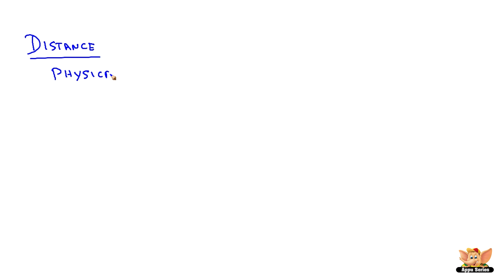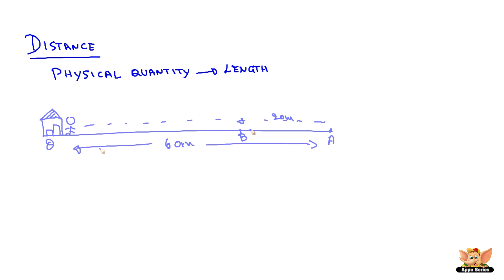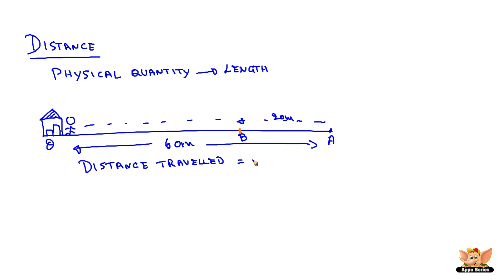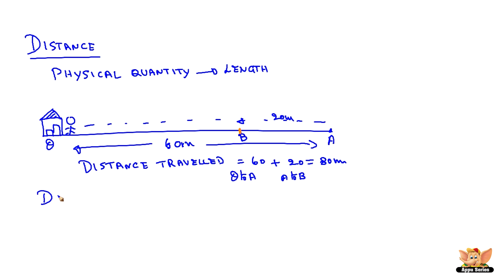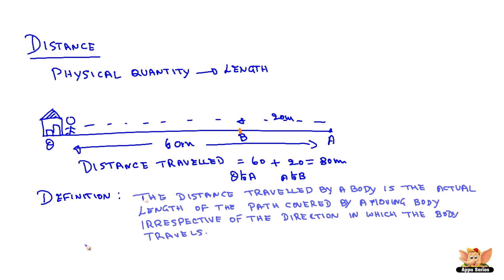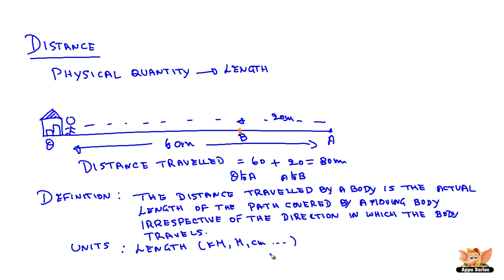What is Distance?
Here you will learn about the definition of Distance with examples.